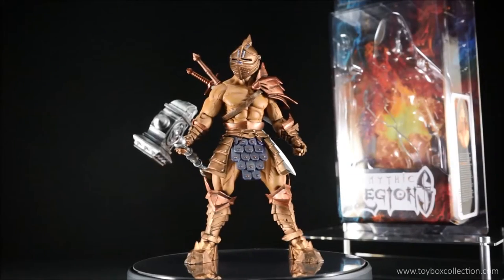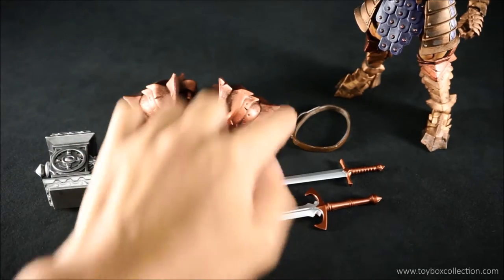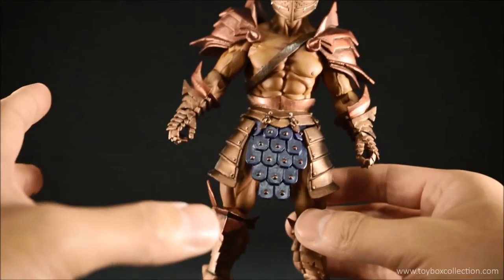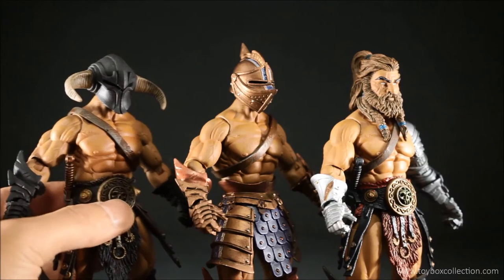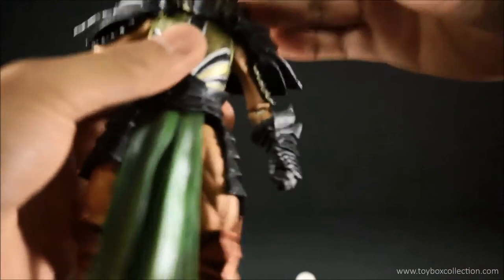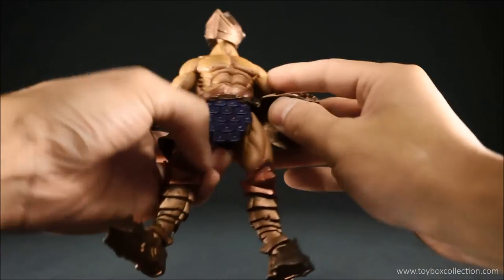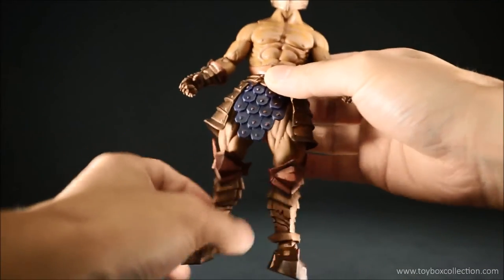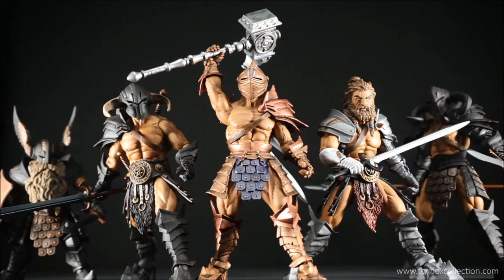Mythic Legions Cador action figure toy review